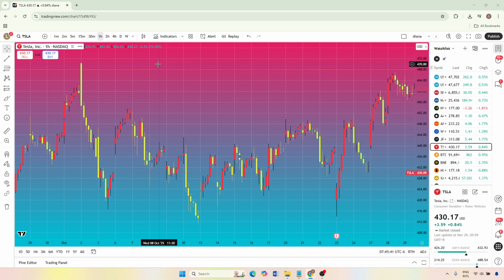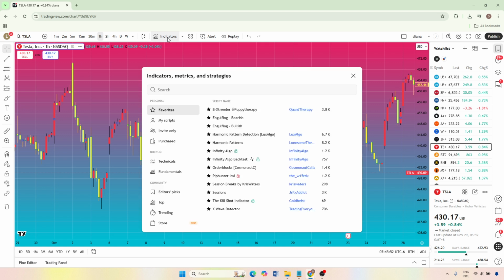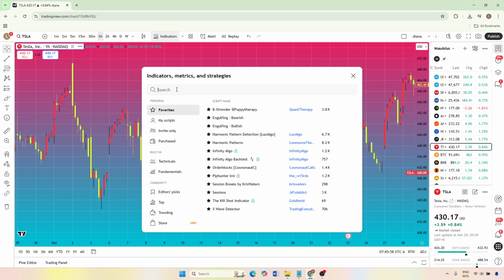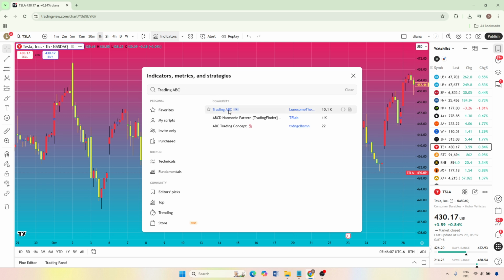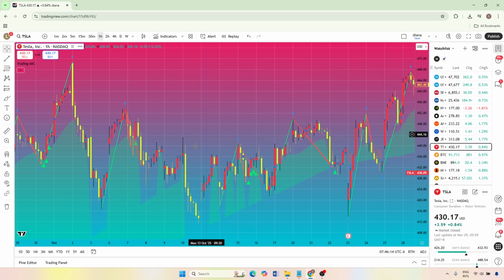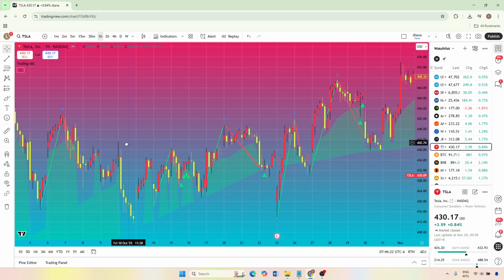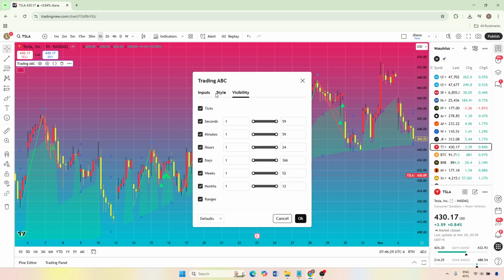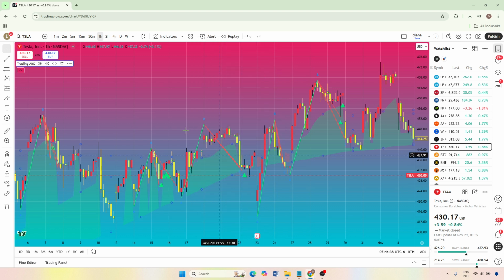How To Add Trading ABC Indicators In Tradingview Pro (Quick And Easy Guide)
Learn how to add Trading ABC Indicators in TradingView Pro with this quick and easy step-by-step guide.
This tutorial shows you exactly where to find the Trading ABC tools and how to apply them to enhance your chart analysis.
Perfect for beginners and traders who want to optimise their TradingView setup fast.